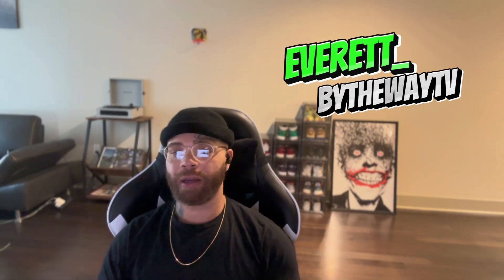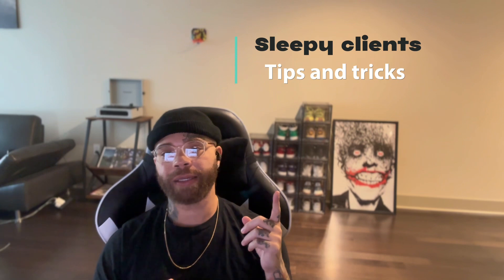How to handle sleepy clients: tips and tricks 😴💤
This video explains my tips and tricks on how to handle sleepy clients.